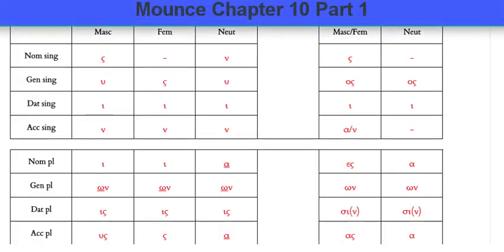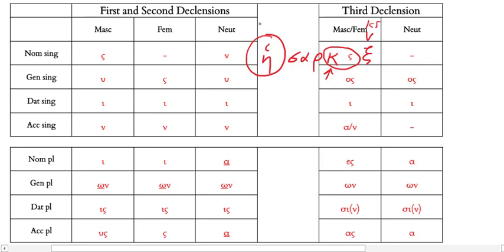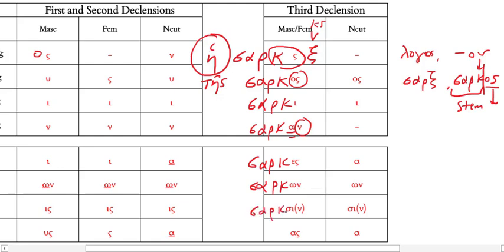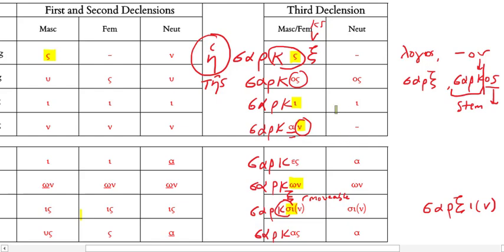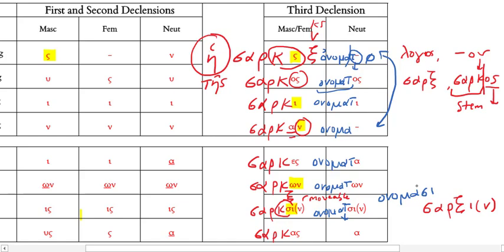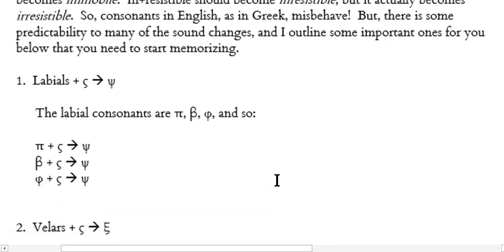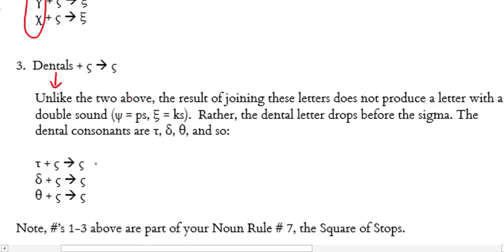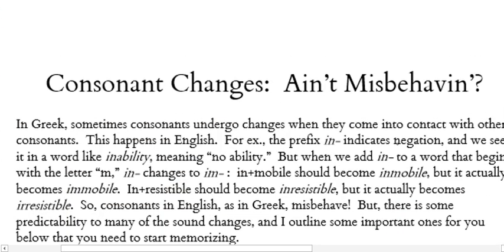Greek Mounce 10 Part 1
Covers the first half of Ch. 10 of Mounce's Basics of Biblical Greek.